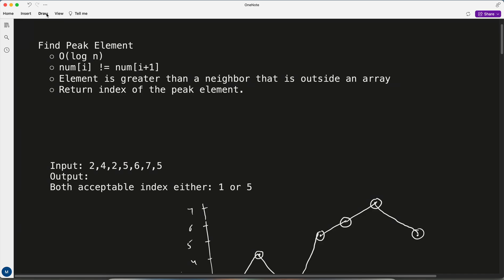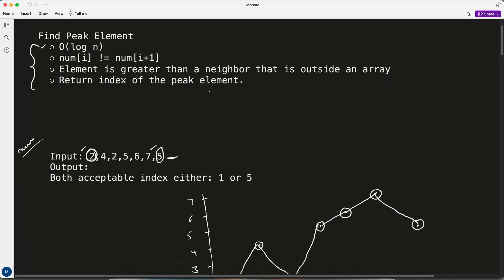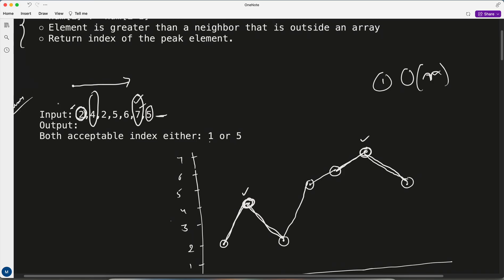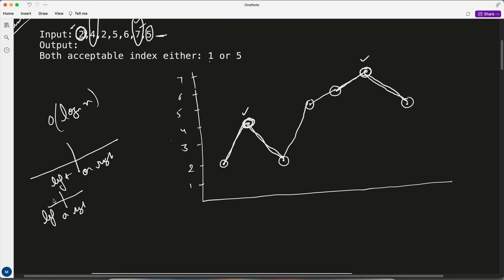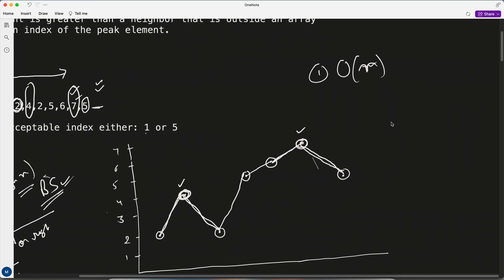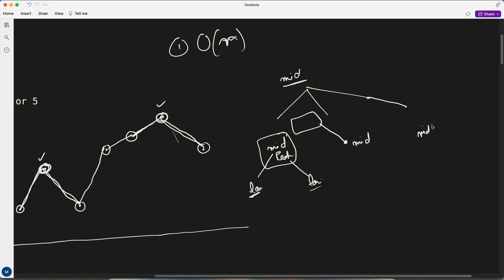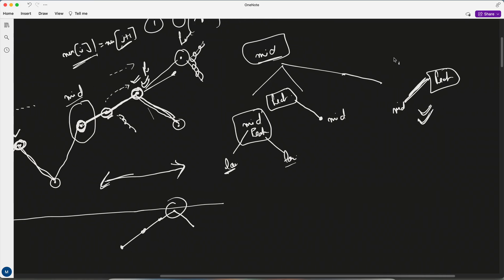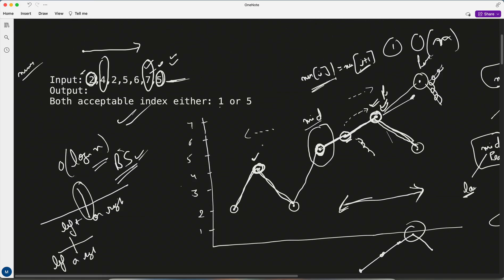Google Coding Round Practise | DSA, Find Peak Element in O(Logn)